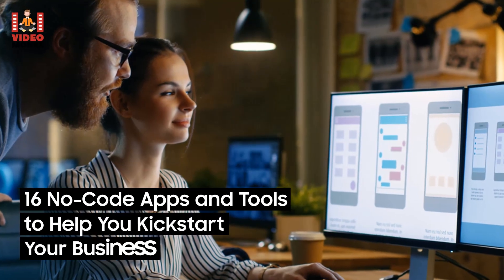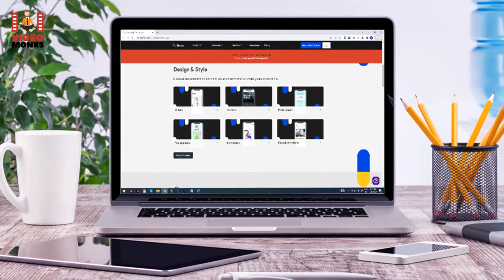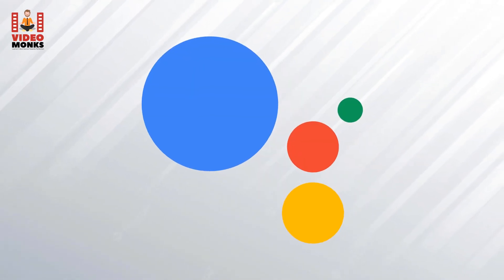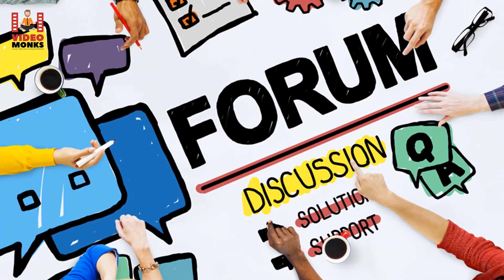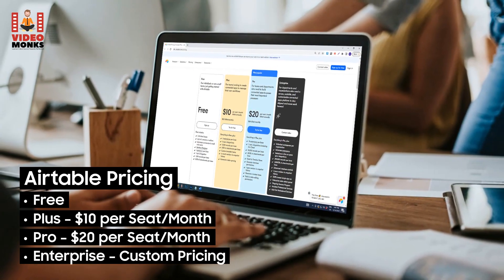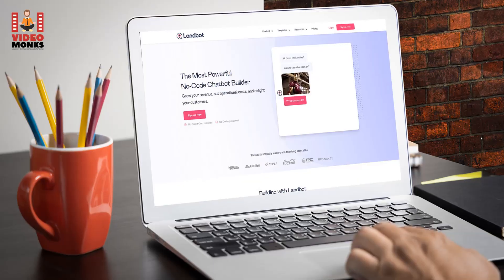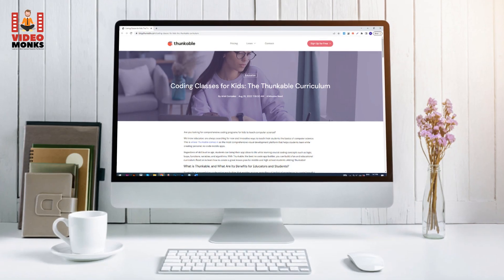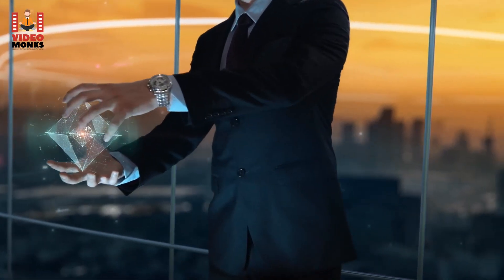16 Amazing Tools for 2023 | Build ANY Business without ANY coding experience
Start building your dream business in 2023 with these 16 amazing tools--no coding experience required.

Every day, millions of people wake up with the idea of changing the world with their app or software. But by the time the sun sets, only a handful have done something to achieve their dreams.

Some lack resources, while others need more knowledge.

However, one common factor that binds them all is coding skills – or the lack of.
And without technical prowess, your idea won’t move past the initial phase.

But don’t give up on your dream just yet.

With the help of these no-code apps and tools, you’re one step closer to becoming the next big shot in the industry you wish to serve.

00:00 - Intro
00:22 - Coding skills
00:32 - Don't give up
00:41 - Webflow
01:13 - Bravo
01:48 - Mailchimp
02:25 - Parabola
02:57 - Voiceflow
03:27 - Bubble
04:04 - Makerpad
04:41 - Stage
05:21 - Airtable
05:56 - Coda
06:31 - Gumroad
07:17 - Landbot
07:53 - Zapier
08:35 - Thunkable
09:07 - Typeform
09:39 - Glide